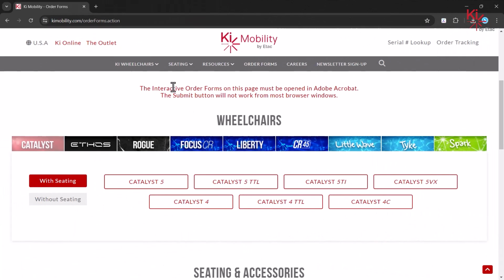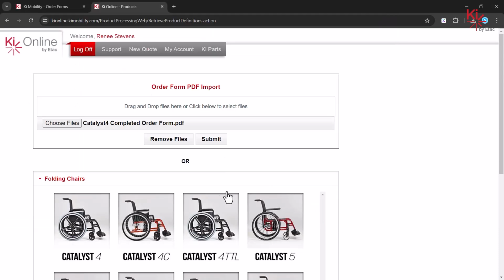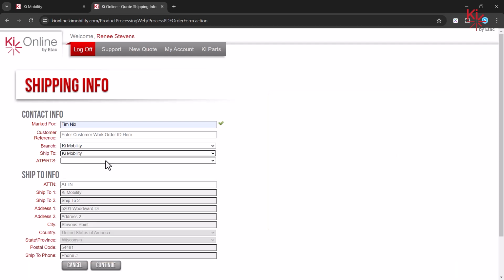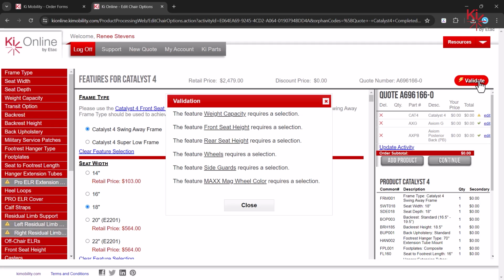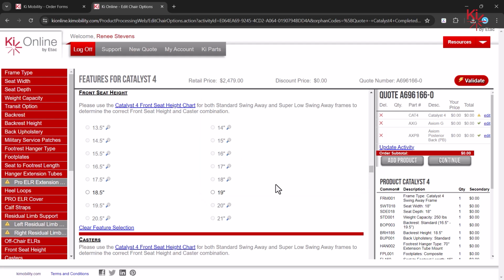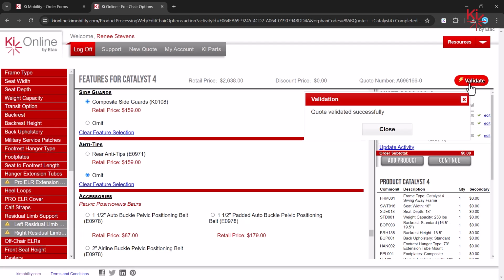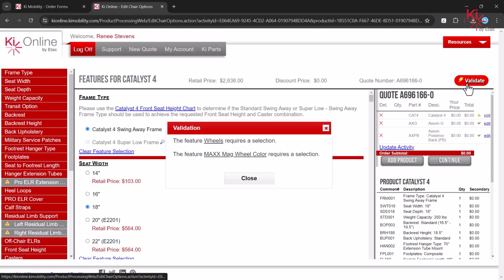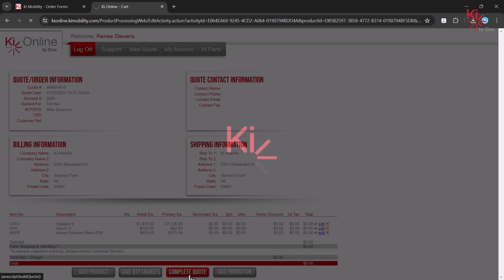Ki Online How to Create a New Quote Using a Completed Order Form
Follow this simple tutorial to discover how to create a new quote using a completed order form.